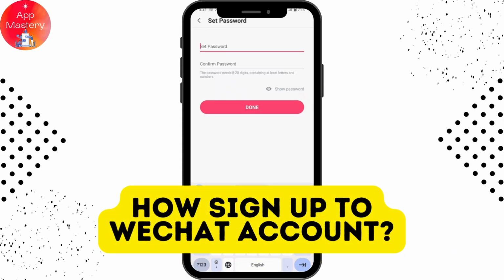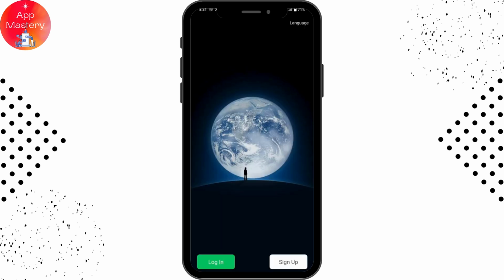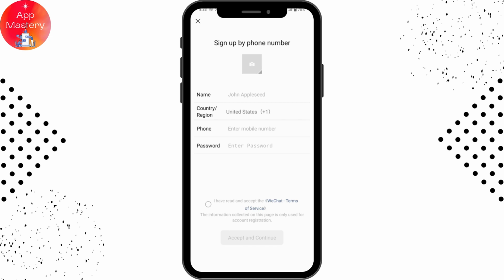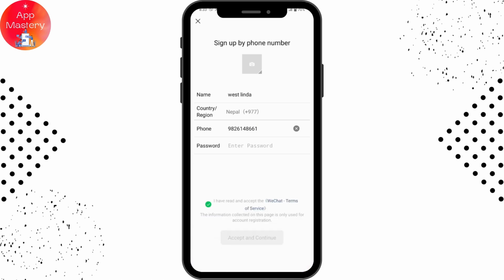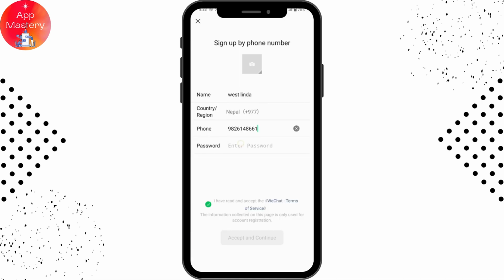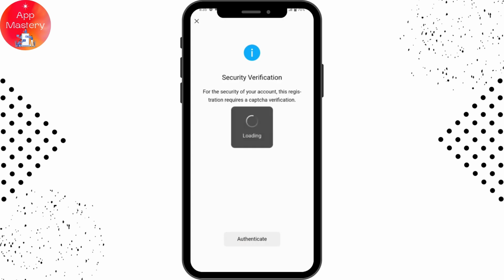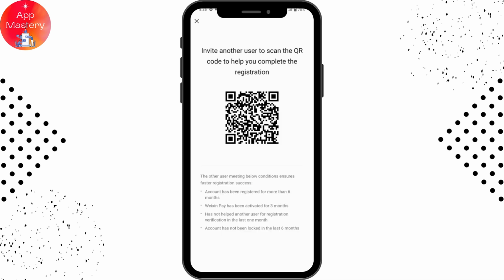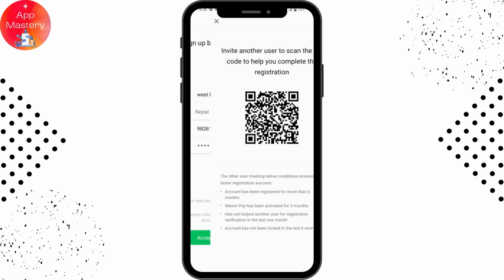How To Sign Up To WeChat Account | Create WeChat Account | Register WeChat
Learn the ins and outs of creating a WeChat account with the expert guidance from App Mastery. WeChat is a versatile messaging and social media app widely used around the globe. With our detailed instructions, you'll effortlessly navigate the signup process, ensuring you don't miss any essential steps.

Discover how to set up your WeChat account securely, add profile information, and start connecting with friends and family. App Mastery provides clear, easy-to-follow steps, empowering you to create your WeChat account hassle-free. Join the millions of users enjoying the features of WeChat by signing up today with the help of App Mastery.